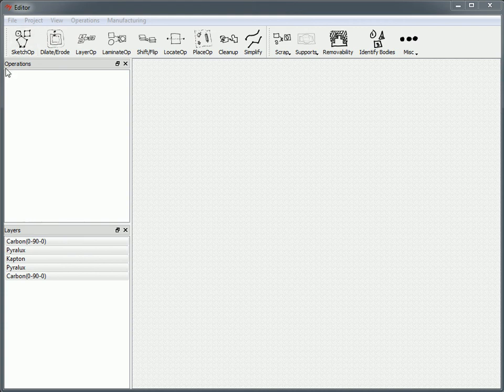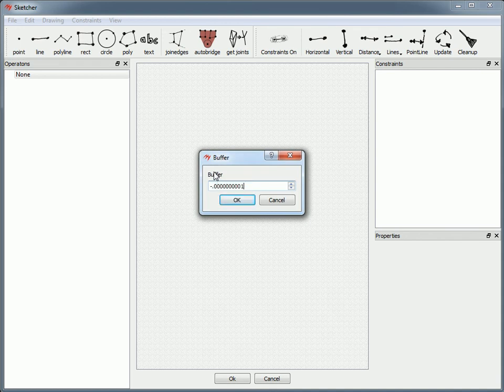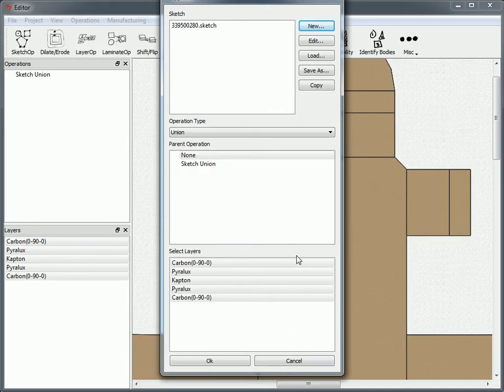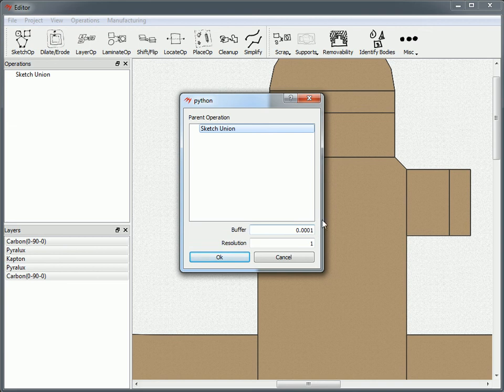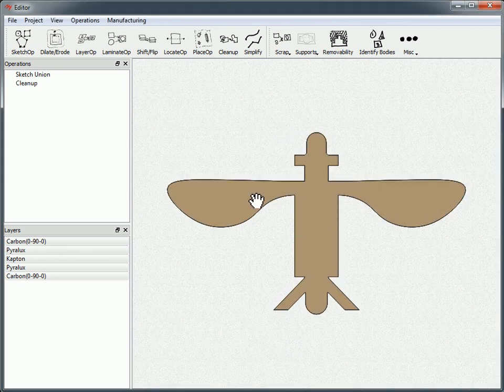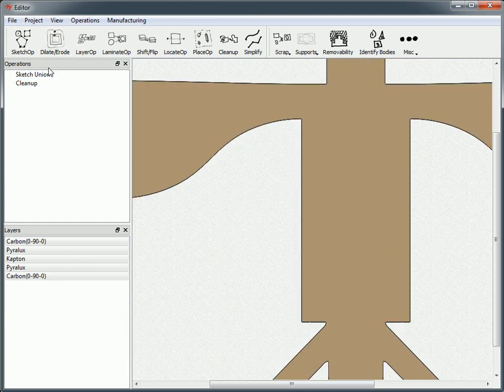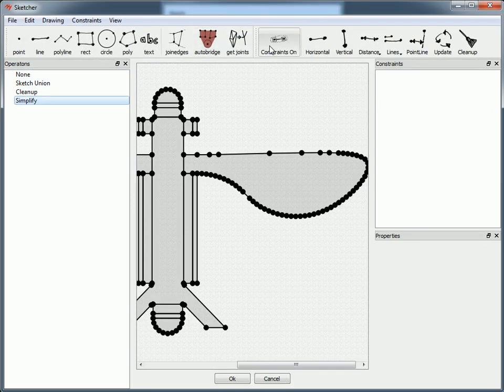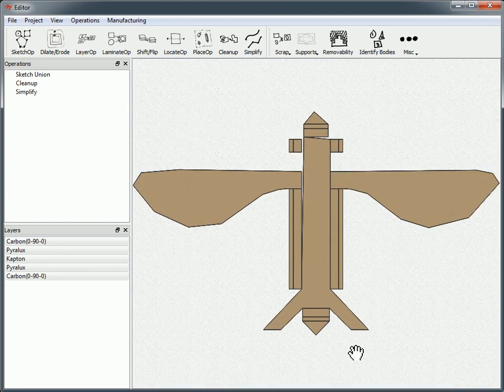cleanup and simplify